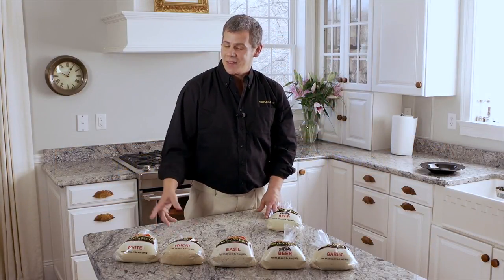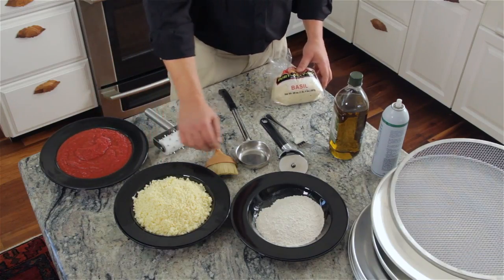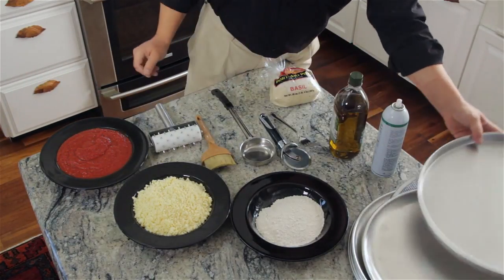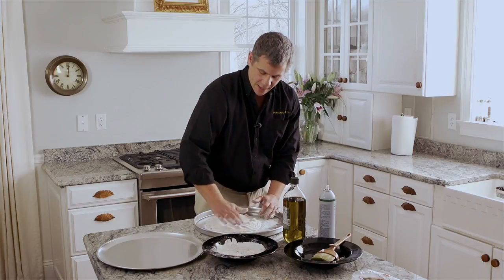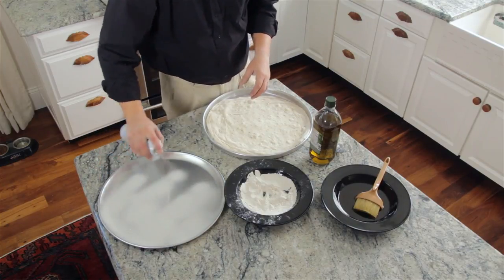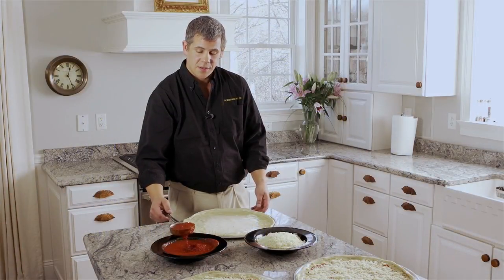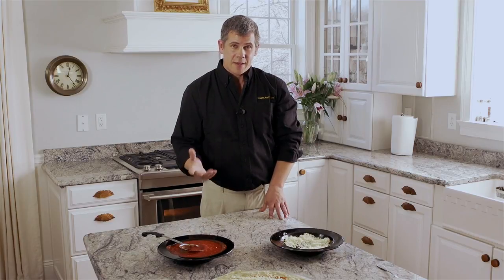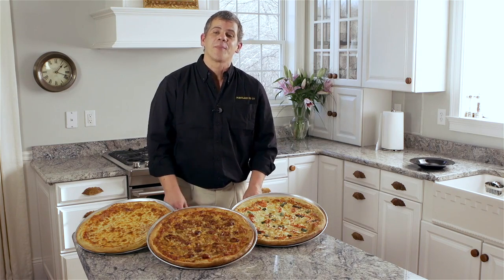Pizza Dough Made Easy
Proofing the Dough
a. Proof in Fridge
b. Will Last 7-9 Days
c. Expands to Fill Bag
d. Dough Should be Soft
e. Flat Dough is Past Prime
WHAT YOU'LL NEED
a. Oven Pre Heated to 475
b. Pizza Dough, Sauce, Cheese and Toppings
c. Pan Spray
d. Pizza Pan, Screen or Stone
e. Flour
f. Dough Docker or Fork
g. Oil
Stretching the Dough
a. Apply Pan Spray to Pizza Pan or Screen
b. Apply Flour to Pizza Dough
c. Stretch Dough to Desired Size
d. Place Dough on Pizza Pan
e. Brush Dough with Oil
Topping and Baking
a. Add Sauce, Cheese, and Toppings
b. Bake 8-10 Minutes, or Until Golden Brown
c. Slice, Serve, Enjoy!